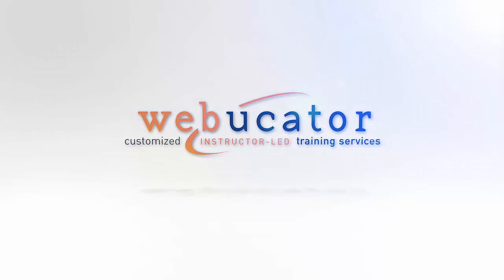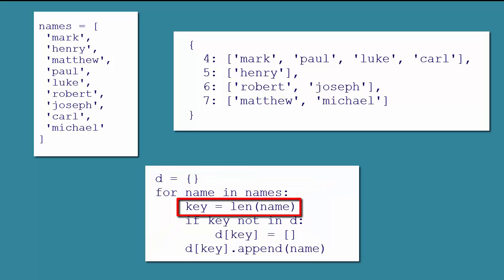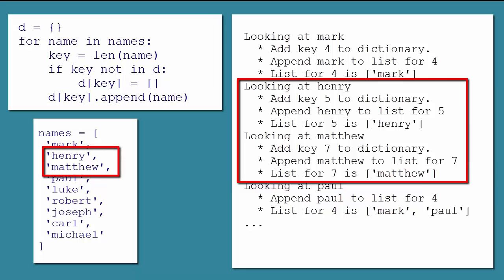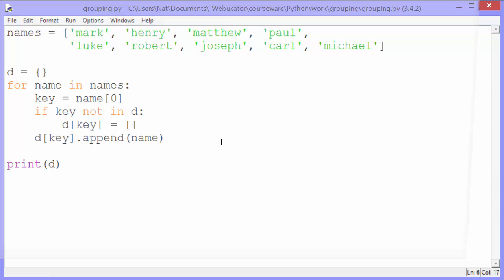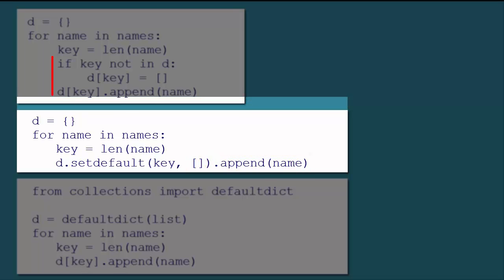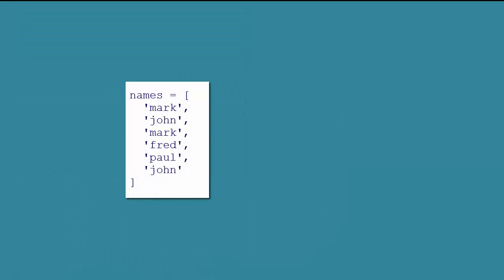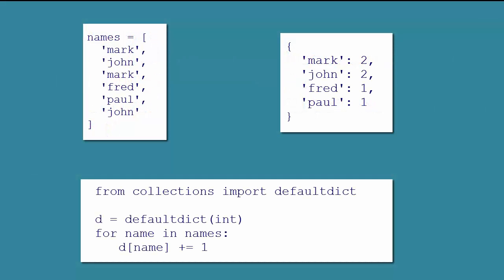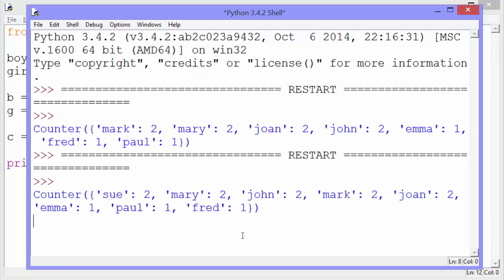Python: How To Group and Count with Dictionaries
In this video, we show some different solutions for grouping and counting objects in a dictionary in Python. The video was inspired by a blog post by Michael Buckley